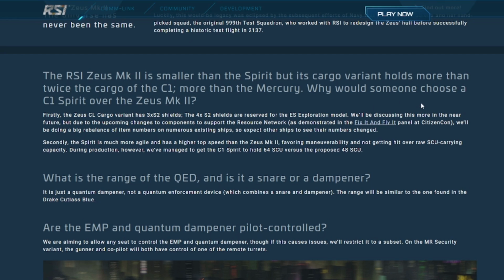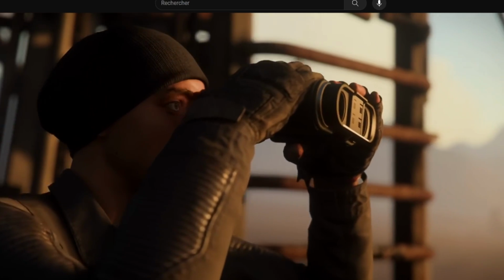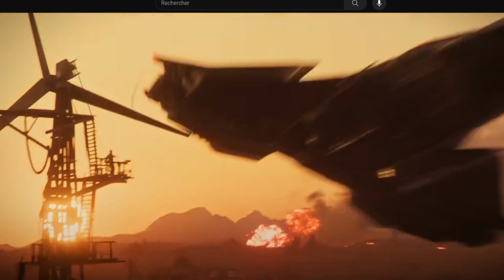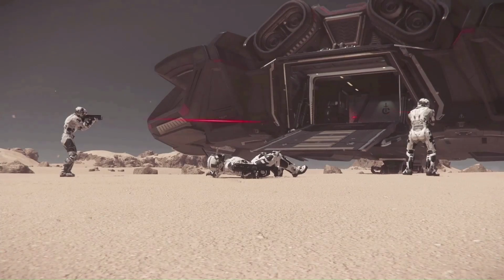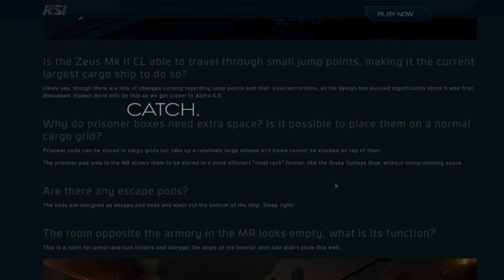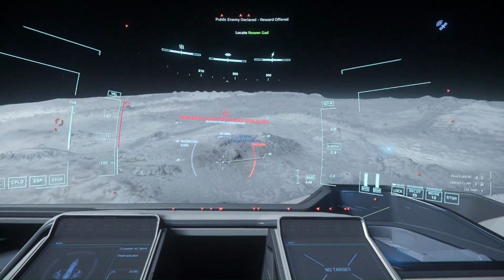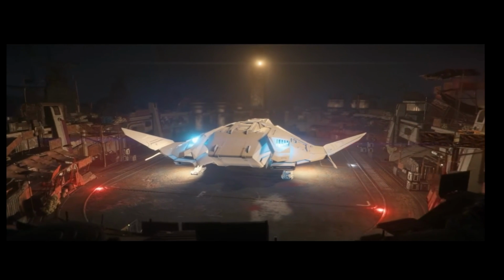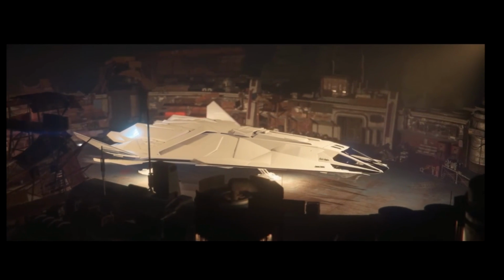RSI Zeus vs Spirit C1 - Star Citizen Devs Answer Hot Questions